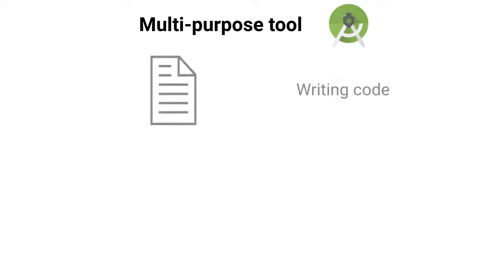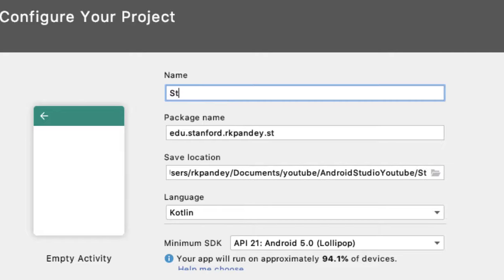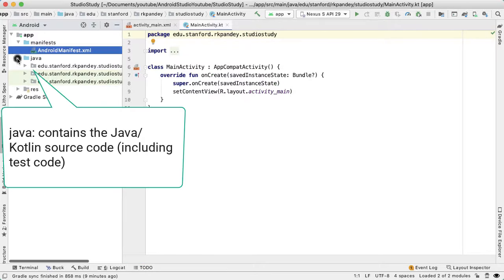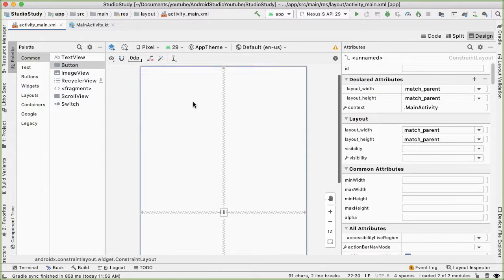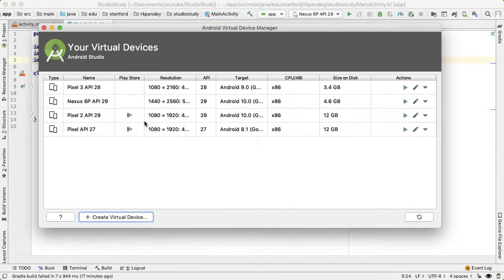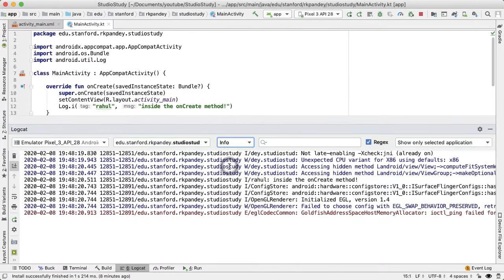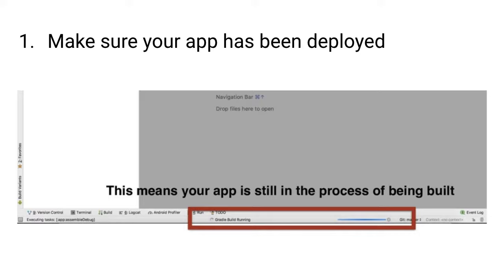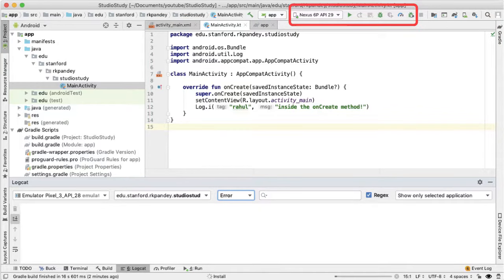Android Studio and Emulator Setup, Introduction, and Tips- Beginner Tutorial (4.0 update)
Updated for AS 4.0!

When building an Android app, you’ll spend the majority of your time in Android Studio, the official development environment for Android. That means you’ll use Android Studio to write the code for your app, along with debugging and building it. In this video, I’ll explain how to install and setup Android Studio, and demonstrate the basics so you can start building your app. Once you’re setup, build your first app (a tip calculator!) by watching this

Android Studio is a large and complex program so it’ll take some time for it to become familiar. I’ll be showing the installation and setup process on a Mac, but the process (including keyboard shortcuts) should be similar on other platforms as well.

Time stamps if you want to jump to certain parts of the video:
0:00- What is Android Studio?
1:12- Downloading and setting up Android Studio
2:10- Creating a new project
6:03- Modifying layouts with the design and text tabs
8:18- Running our app on an emulator
13:35- Tips for success with Android Studio